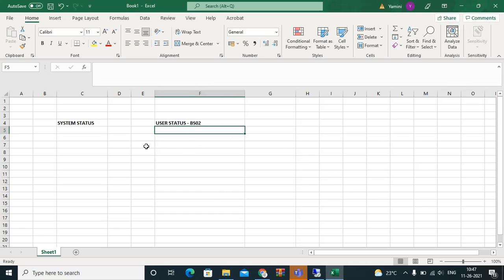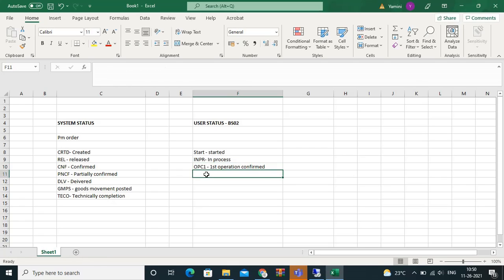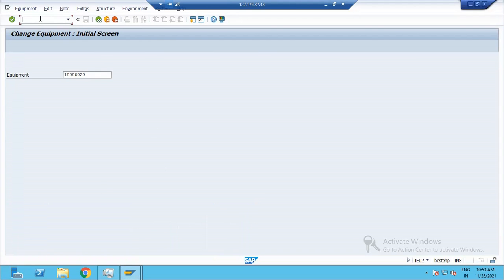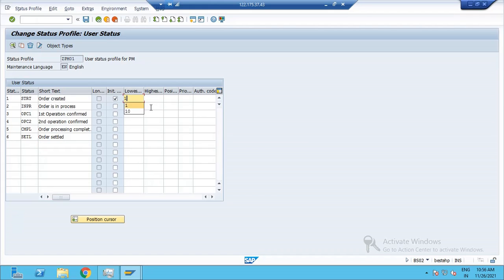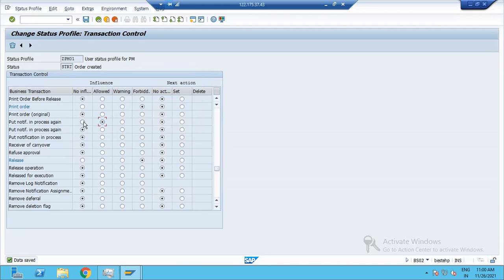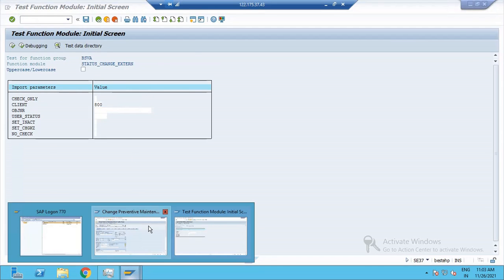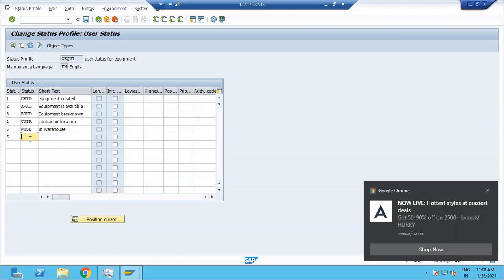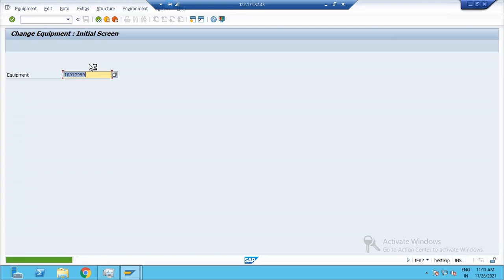User Status in PM orders and Equipment